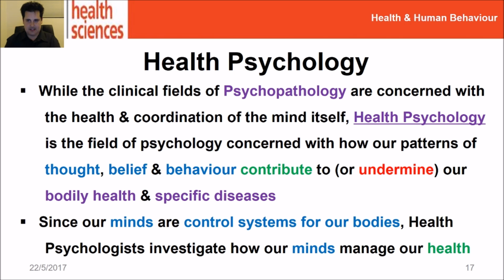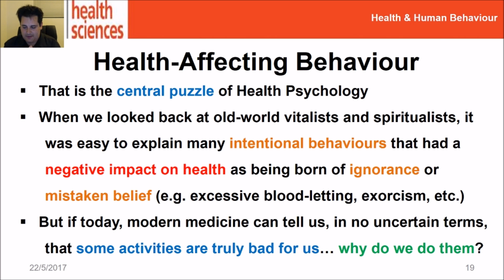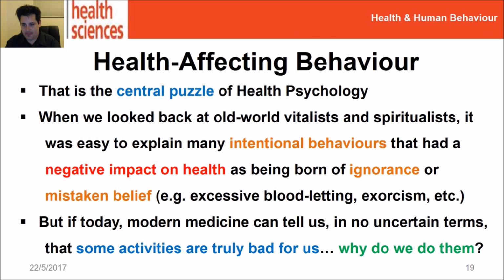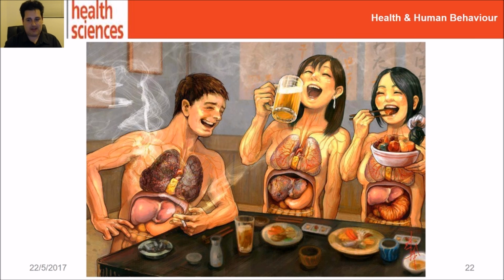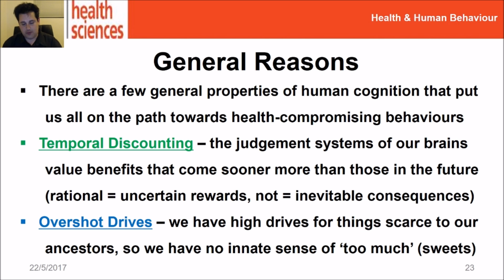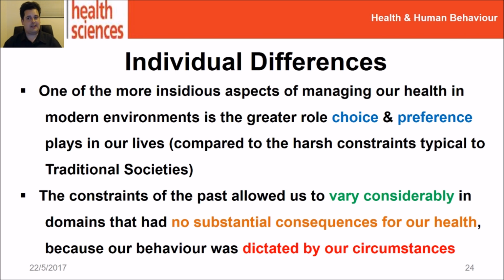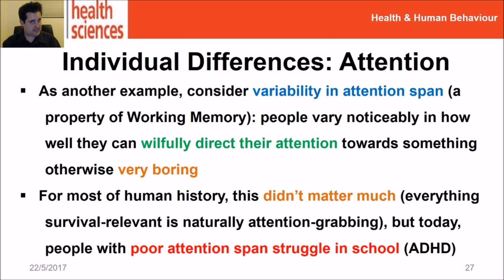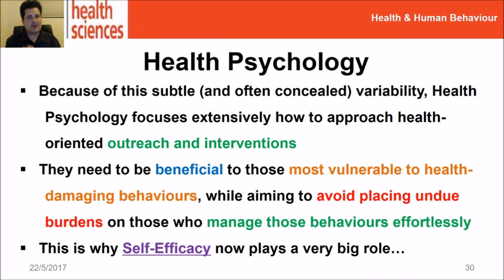ALHT106: Lecture 12 - Health Psychology [Part 2]